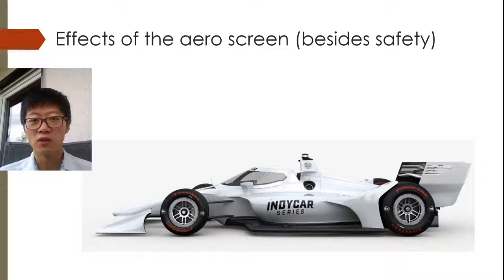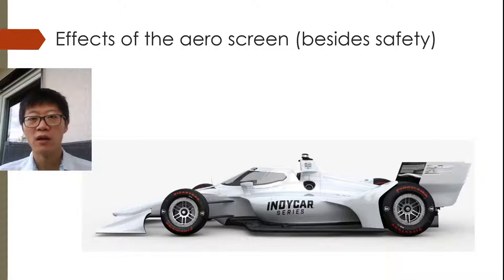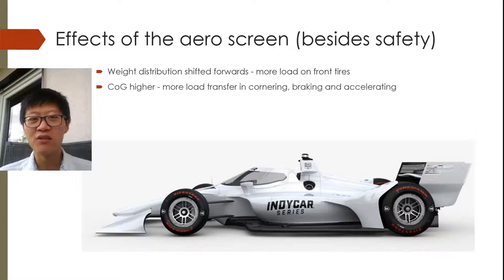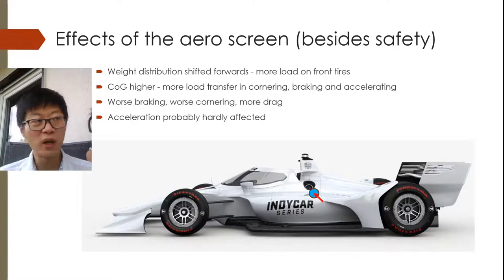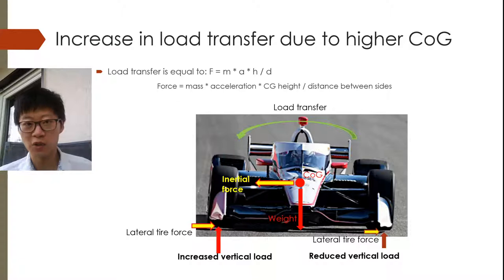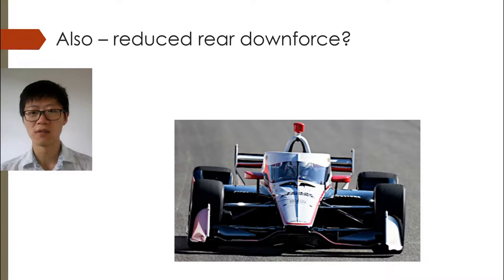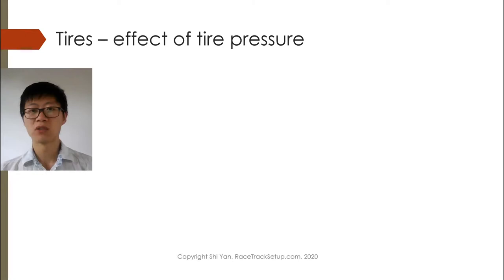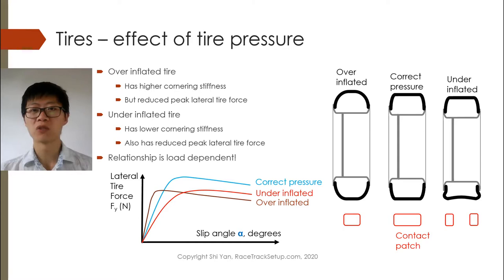Vehicle Dynamic effects of the Aeroscreen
How the aeroscreen will affect Indycar's handling.

Edit: Just noticed a rather big mistake - I forgot to divide the front axle downforce by 2 when calculating "tireload with downforce added"! Corrected numbers for those last 3 lines:
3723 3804 N - tire load with downforce added
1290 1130 N - inside (left) vertical tire load
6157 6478 N - outside (right) vertical tire load
Difference in vertical tire load between inside and outside looks a lot more dramatic now!